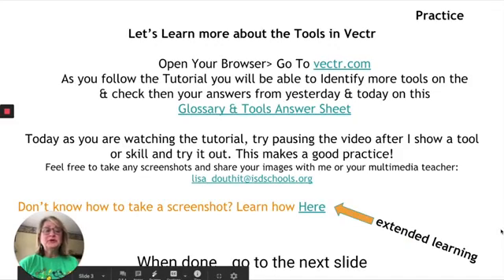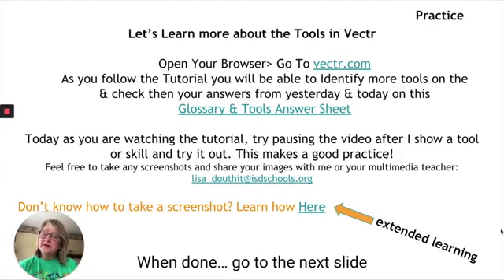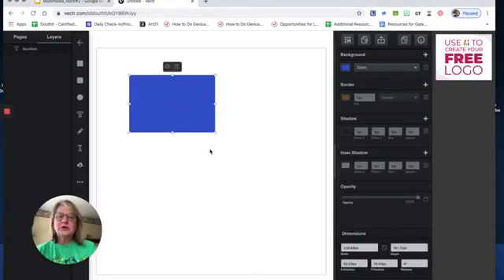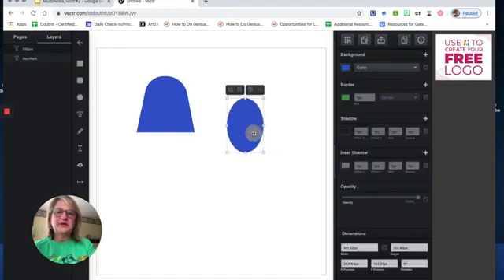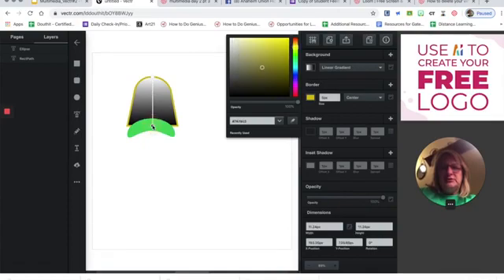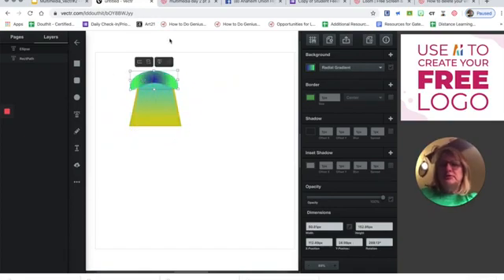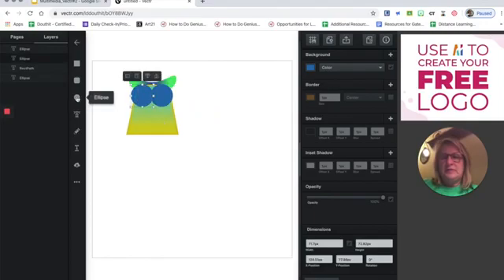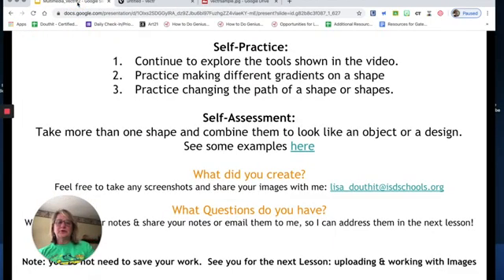How to Use tools in Vector: Gradient and Paths